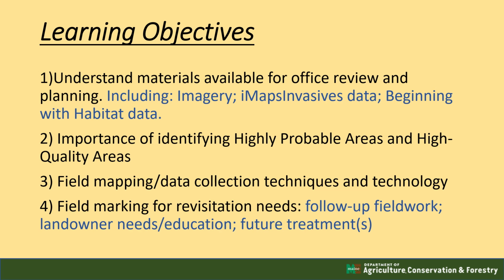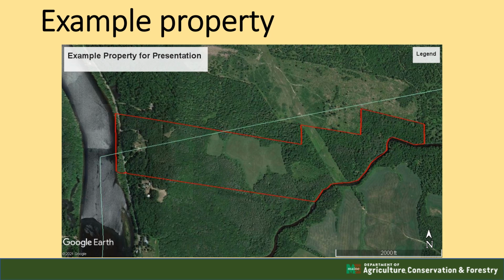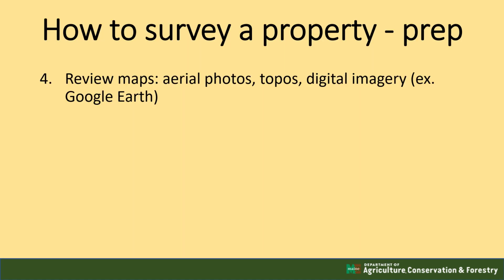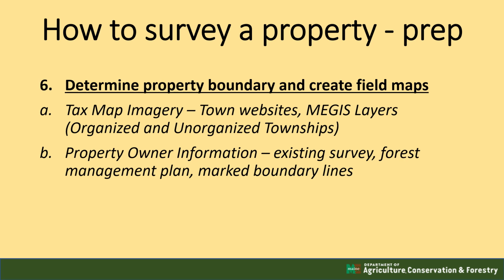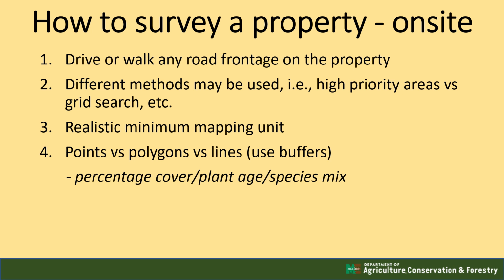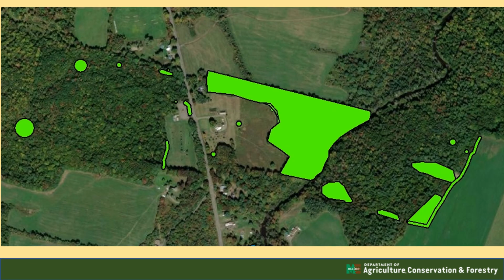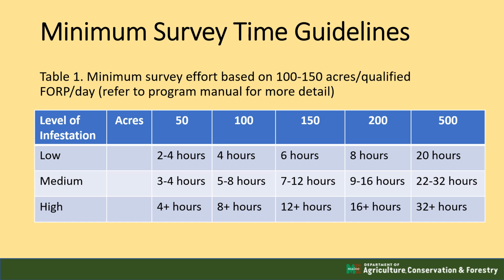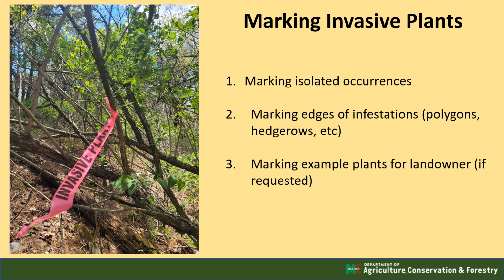How to Survey a Property to Prepare an IPCPP